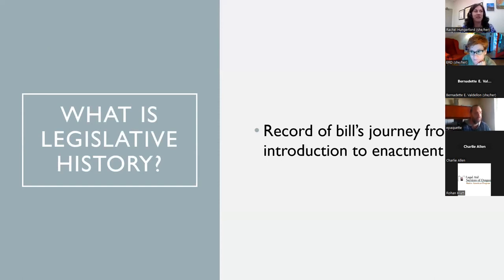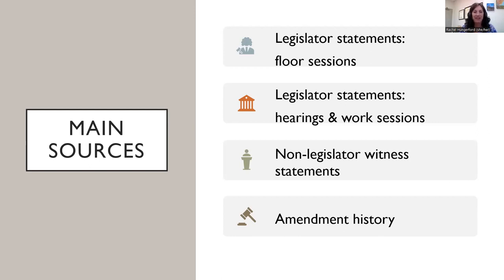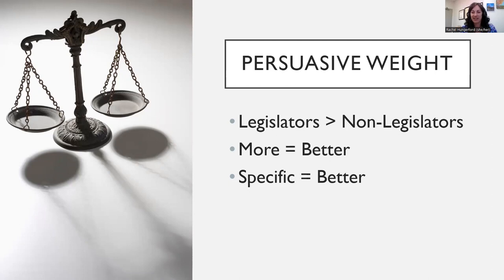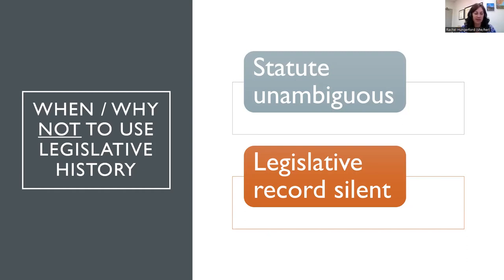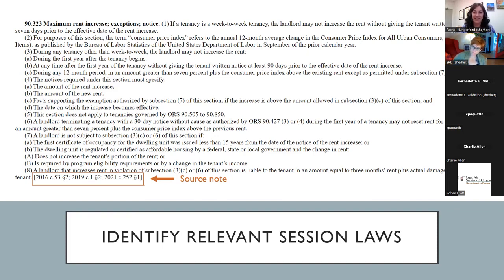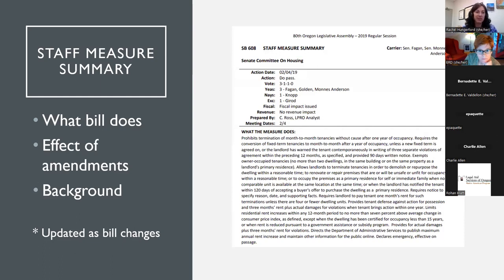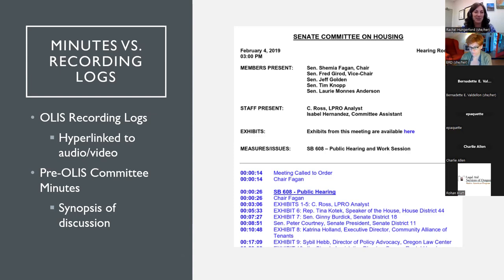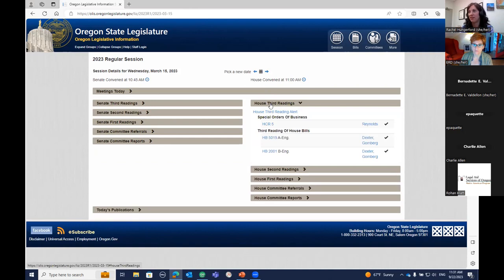Legislative history, 9-22-23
When to use legislative history, when not to use it, and how to find it